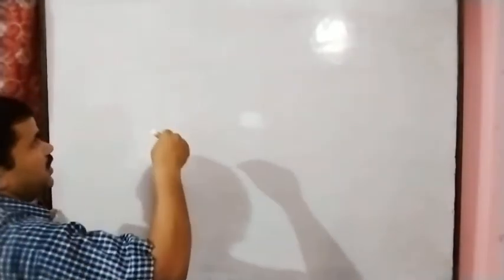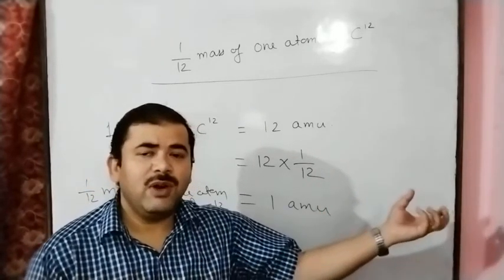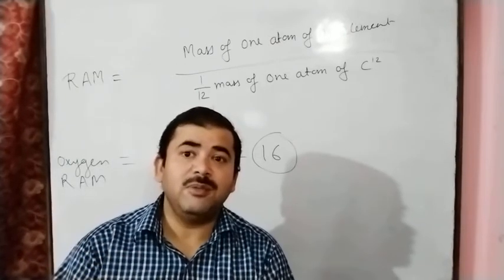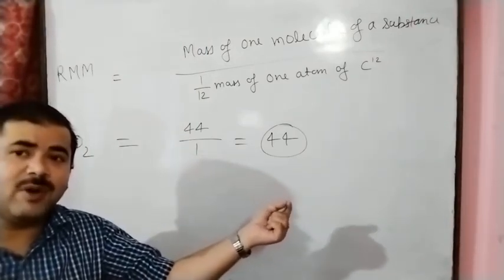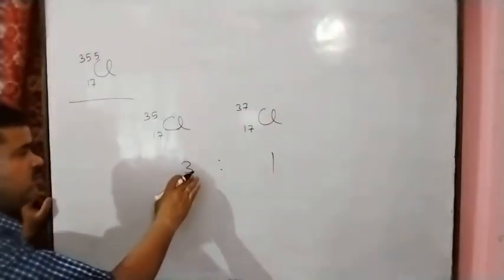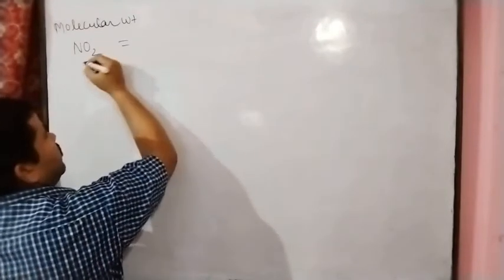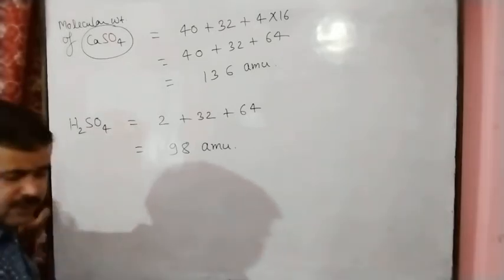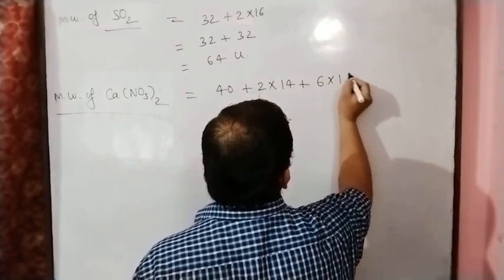Cl.9 ICSE Chemistry Ch. 1 part- 9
Relative Atomic Mass & Relative Molecular Mass